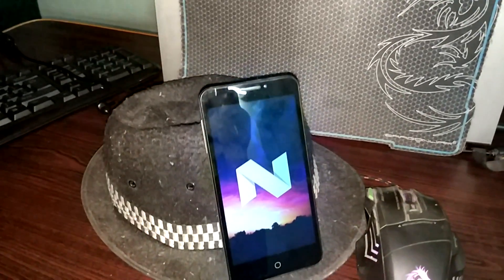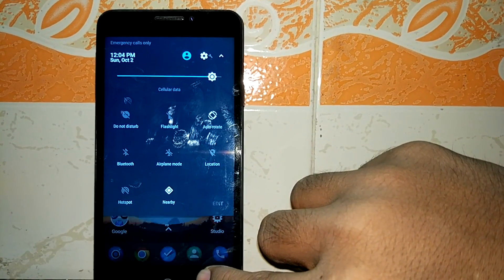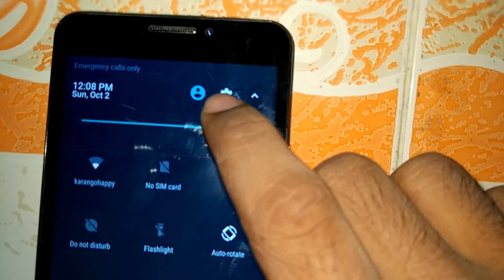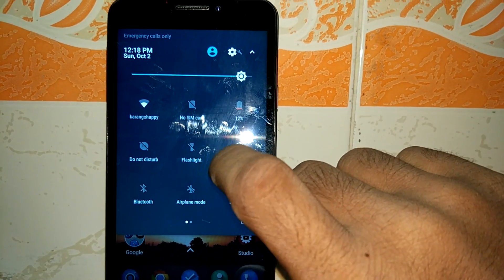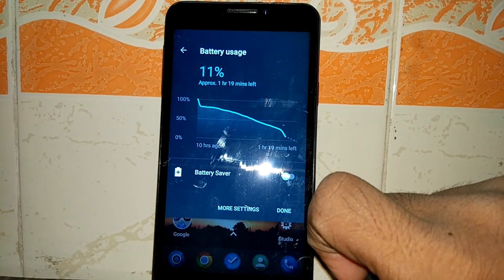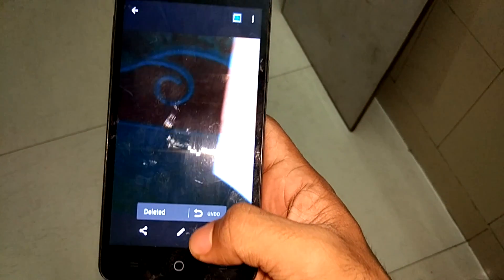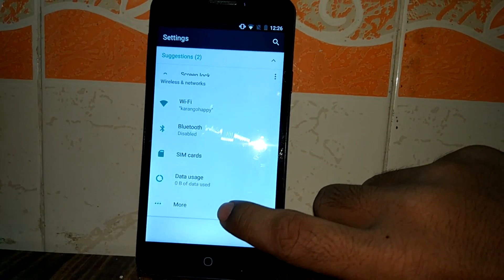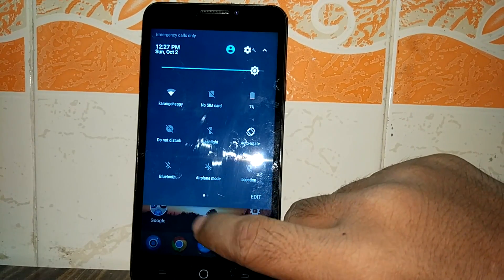Feature Of CM14 Review ||ft. device YUREKA...!!!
LOOKOUT FOR THE THREAD TO SEE IF ANY UPDATE IS AVAILABLE.